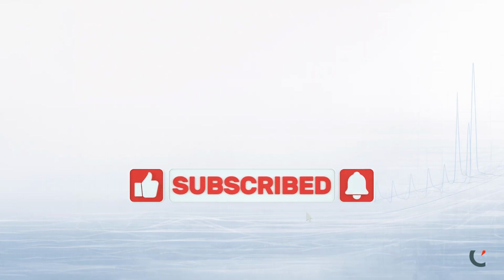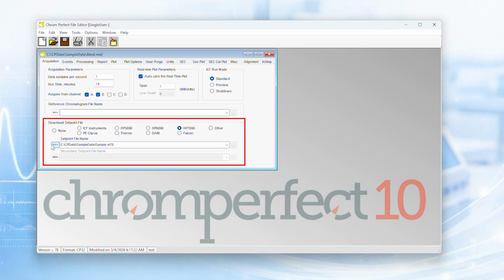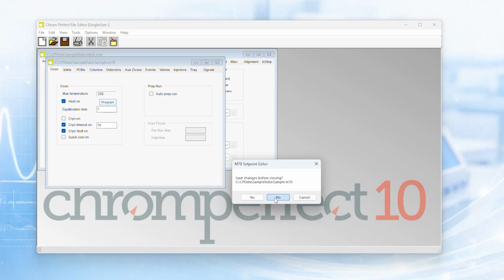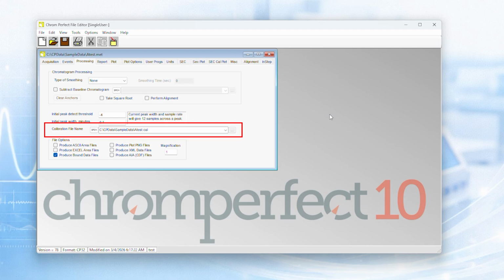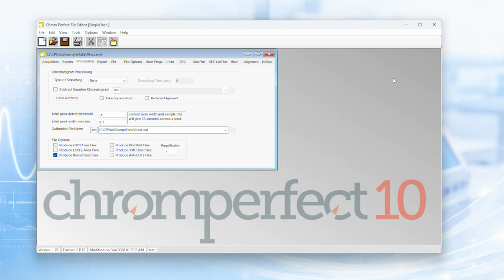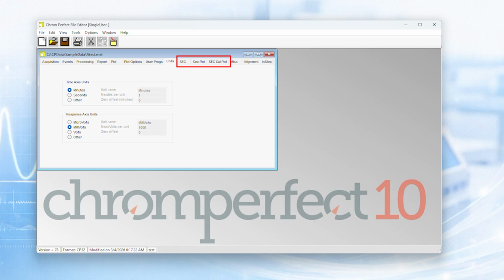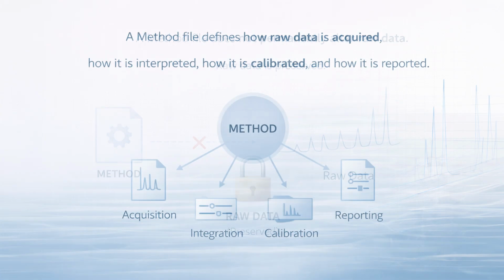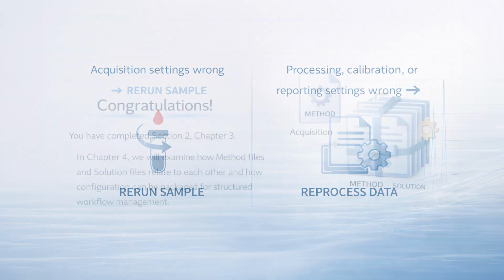Chromperfect Training Series | Section 2 Chapter 3: What a Method Controls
In this video, we explain what a Method file controls in Chromperfect and distinguish between acquisition, processing, and reporting settings.

This chapter breaks down the Method Editor into its functional components, focusing on control boundaries rather than individual fields. It explains how acquisition settings define the data collected, while processing, calibration, and reporting settings define how that data is interpreted and presented.

You will see how different tabs within the Method file influence system behaviour, and why only acquisition parameters determine whether a sample must be rerun, while all other settings can be corrected through reprocessing.

What a Method file controls within Chromperfect
The difference between acquisition, processing, and reporting settings
Why acquisition errors require rerunning a sample
How processing and calibration settings can be corrected through reprocessing
The role of linked files such as Calibration and Setpoint files
How different Method tabs influence interpretation and output
Additional Resources

Next Video

In the next video, we examine how Method files and Solution files relate to each other and how configuration can be packaged for structured workflow management.